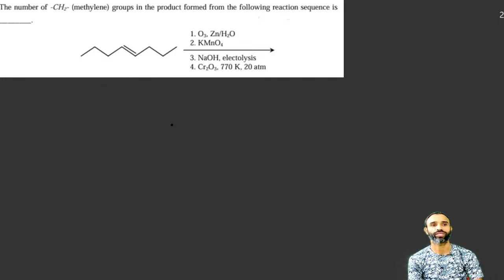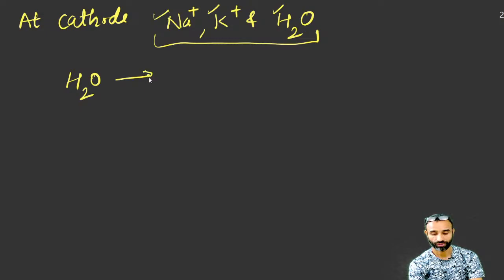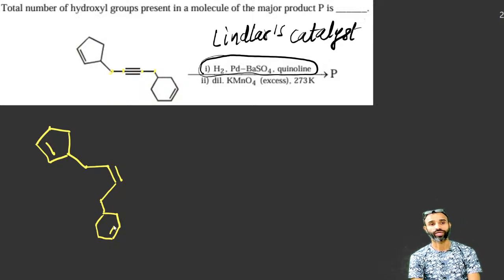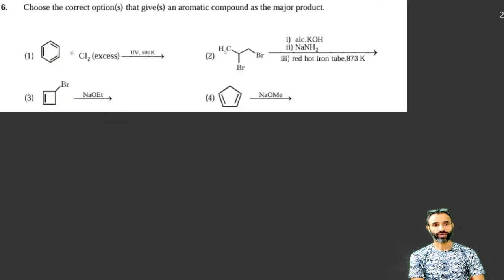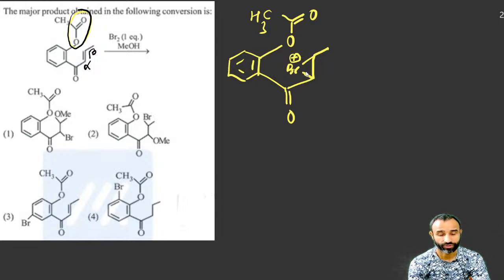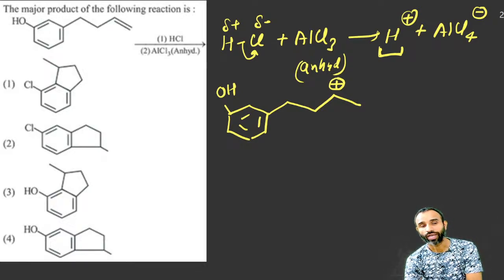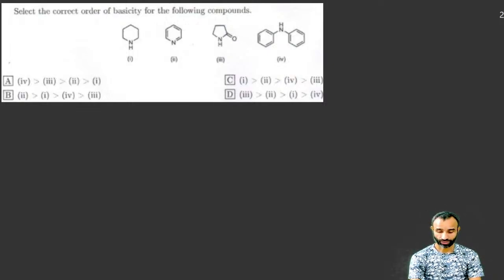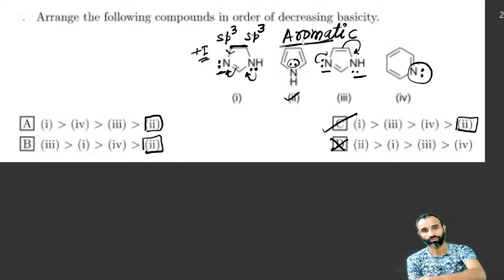General Organic Chemistry / JEE Adv / NEST / IAT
Registration for Class 11 Prarambh Batch at Chemistry Gyan Academy

Are you ready to take your Chemistry skills to the next level? Join the Prarambh Batch at Chemistry Gyan Academy and begin your journey towards mastering Chemistry in Class 11!

Course Start Date:
The regular classes for the Prarambh Batch will begin on 15th June. Make sure you don't miss out on this exciting opportunity to enhance your understanding of Chemistry and prepare for a successful academic year.

Key Features of the Course:
Weekly MCQ Tests:
To ensure consistent learning and self-assessment, weekly MCQ tests will be conducted on the Chemistry Gyan Academy App. These tests will help you assess your progress and identify areas that need more focus.

Live Classes on Google Meet:
Attend live interactive sessions with expert instructors on Google Meet. These classes are designed to provide in-depth explanations of complex topics, making them easier to understand and retain.

Recorded Lectures Available:
Can’t make it to the live session? No worries! All classes will be recorded and available on the Chemistry Gyan Academy YouTube channel. You can watch them at your convenience and revisit any topics you need help with.

Comprehensive Coverage of Class 11 Chemistry:
The course is carefully structured to cover all the essential topics of Class 11 Chemistry, giving you a solid foundation for exams, as well as competitive exams like JEE, NEET, etc.

Affordable Fees:
The fees for the entire course is just INR 9. This amount is a token of respect, making high-quality Chemistry education accessible to every student.

How to Register:
Visit the Chemistry Gyan Academy Website.
Fill out the registration form with your details (name, contact, and academic information).
Pay the nominal fee of INR 1 through the available payment methods.
Once registered, you will receive a confirmation email with the link to the Google Meet classes, as well as access to the Chemistry Gyan Academy App for the weekly MCQ tests.
Join the class starting from 15th June and begin your learning journey!
Why Choose Chemistry Gyan Academy?
Experienced Instructors: Learn from experienced and highly qualified teachers who are passionate about teaching and dedicated to helping students succeed.
Flexible Learning: Access recorded lectures anytime, anywhere, and stay up-to-date with the weekly MCQs for constant self-improvement.
Affordable Learning: Education should be available to all. With just a nominal fee of INR 1, this course makes top-quality learning possible for everyone.
Don't miss this chance to get ahead in Chemistry and kickstart your academic journey in Class 11 with the Prarambh Batch.

Register Now and Get Ready to Excel in Chemistry!

We look forward to having you in the class and helping you unlock your full potential in Chemistry!